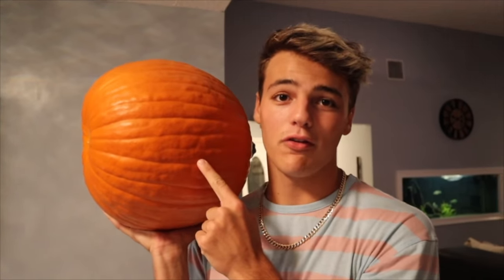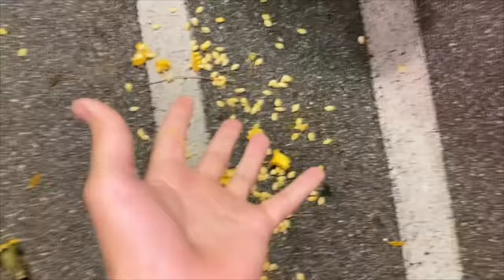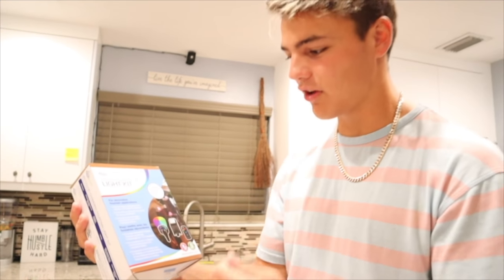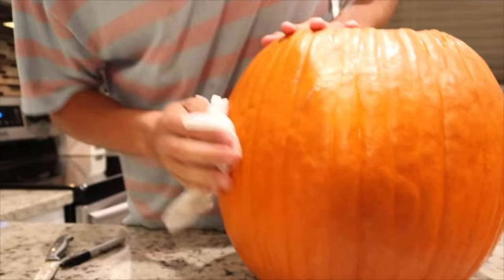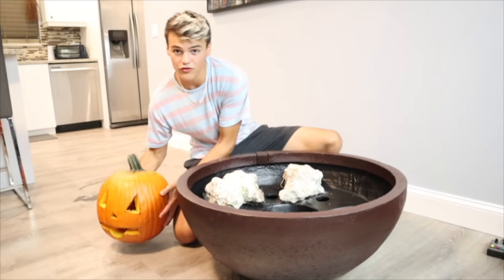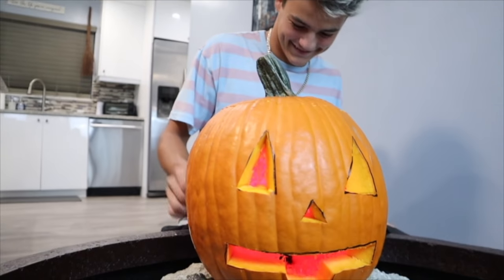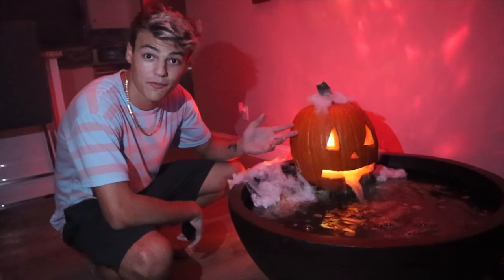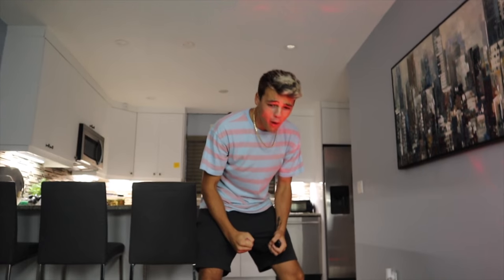BUILDING INDOOR HALLOWEEN PATIO POND!!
This project came out soooo much better then expected...

Filmed & Edited By: David Bell (@itsdavidbell)